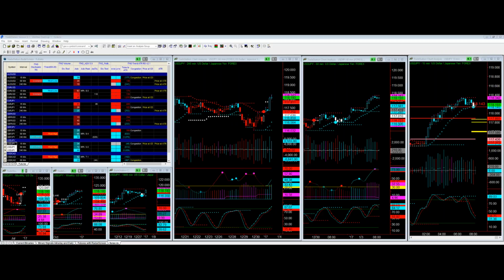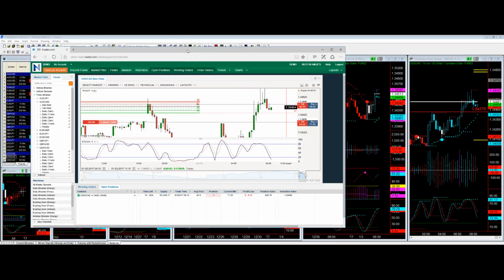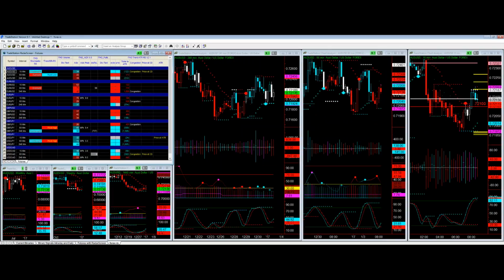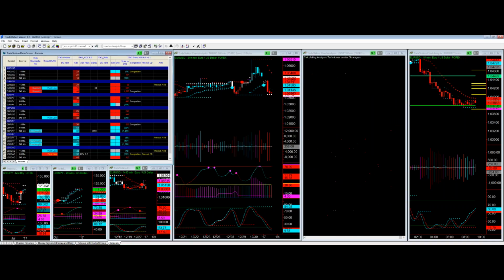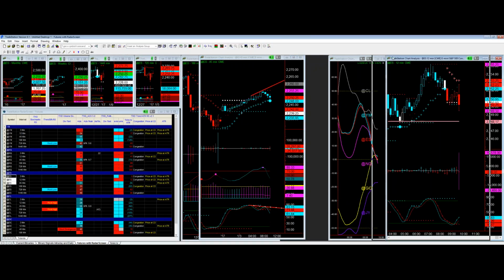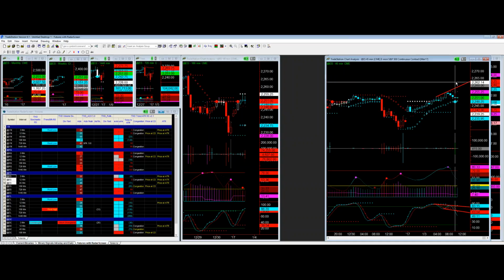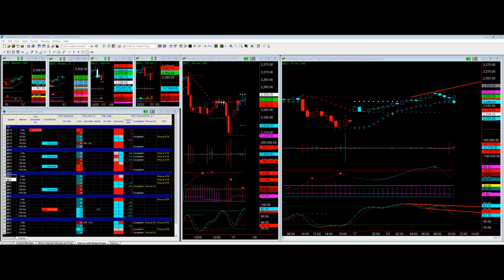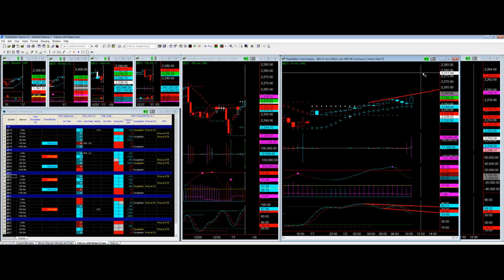Free Live Trading Webinar Video January 3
During the free live trading webinar using binary options, Gail shows you how to filter trades, manage trades, and enter with profit targets using the Nadex Binary Options.